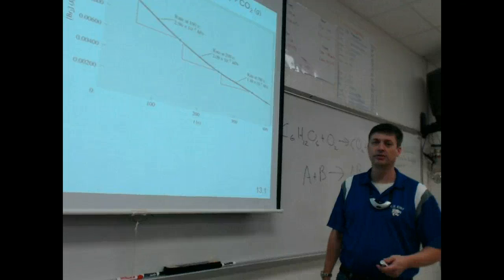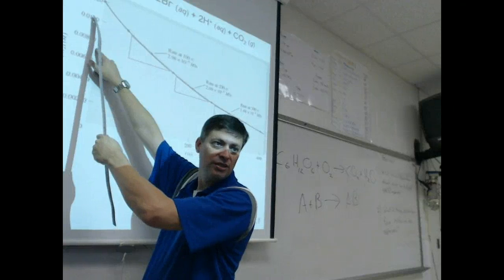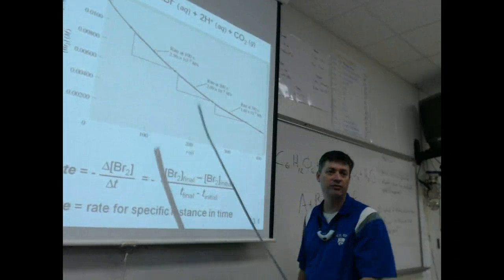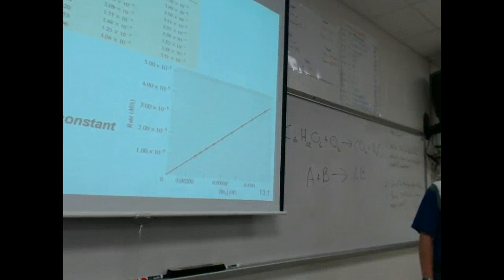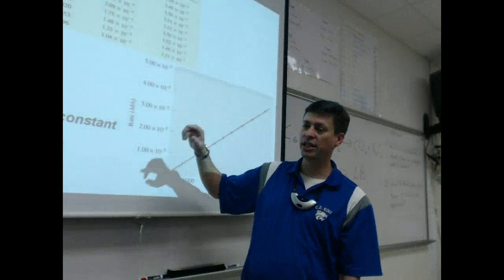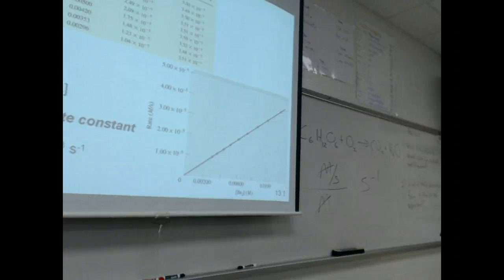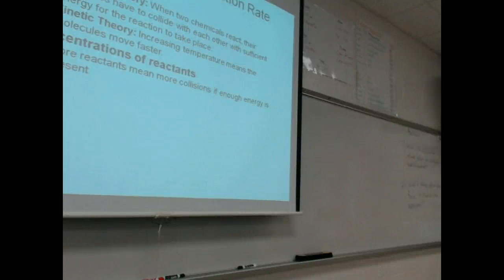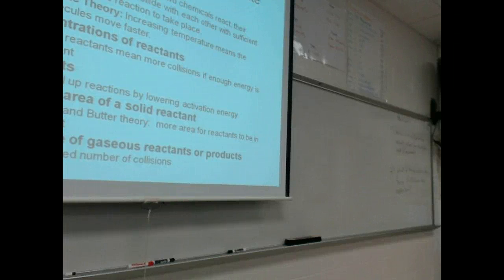Ch. 14 Vid 2 Kinetics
Rate Law, order of reactions from experimental data.